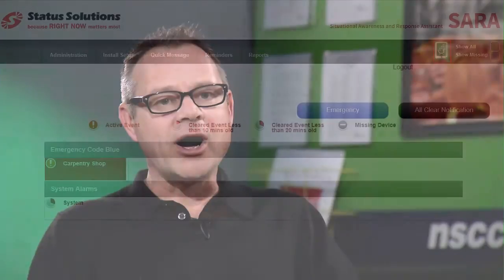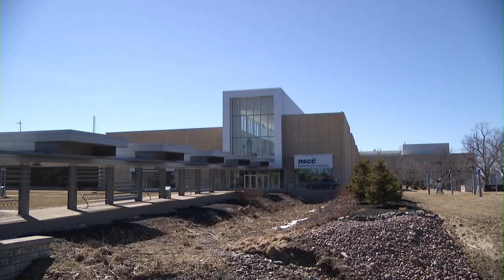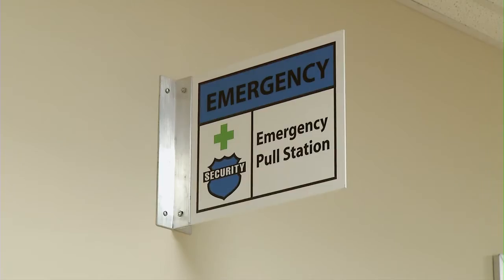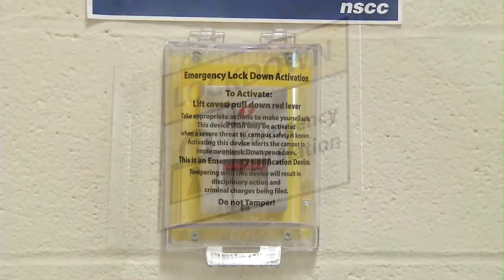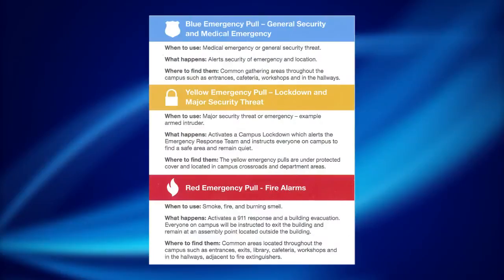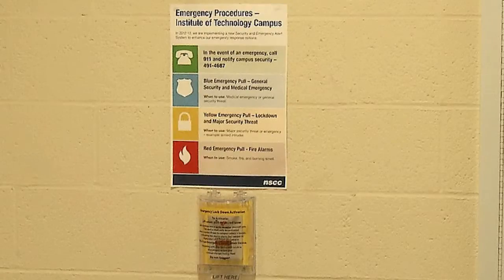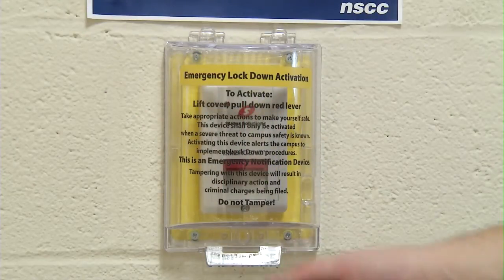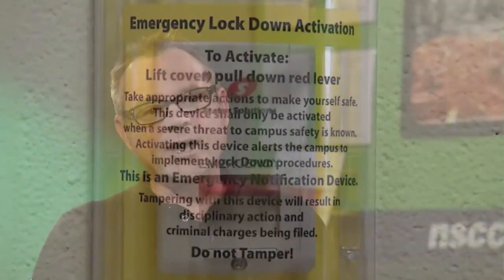NSCC Emergency Preparedness - SARA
This emergency preparedness video is a safety orientation for staff and students at the Nova Scotia Community College. SARA or the Situational Awareness Response Assistant is a system that has been implemented to protect the college from any fire, medical or security threat emergencies.
Produced by: Chad Allen, Television production major, NSCC